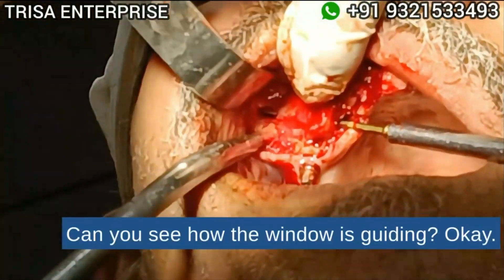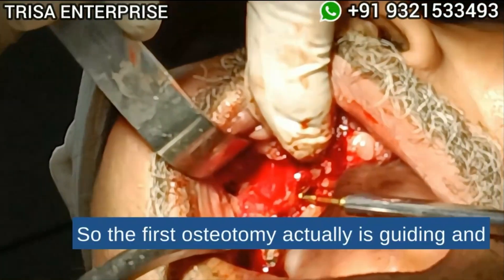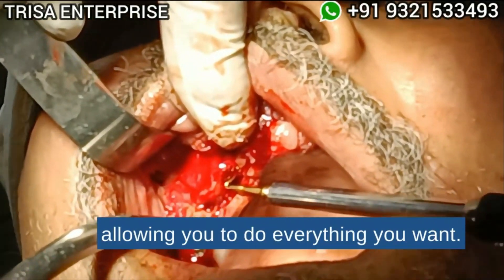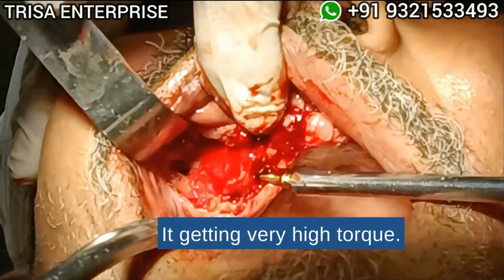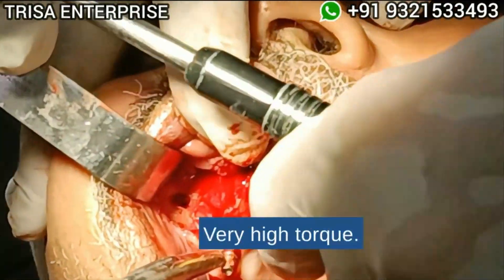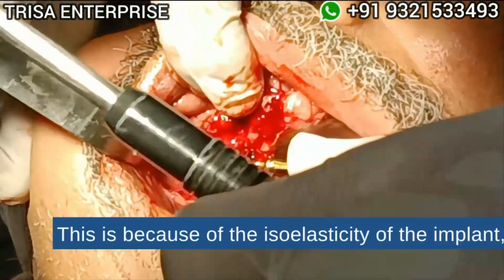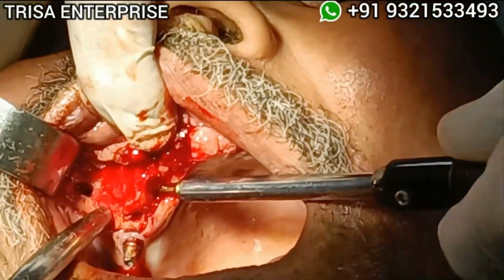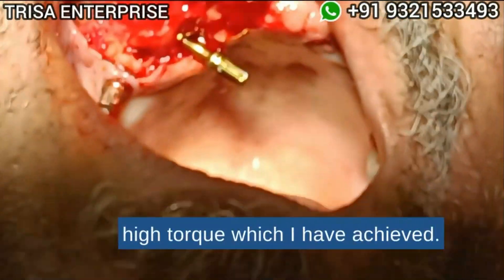RLINE ZYGOMATIC IMPLANT PLACEMENT BY DR ROHAN VIRANI